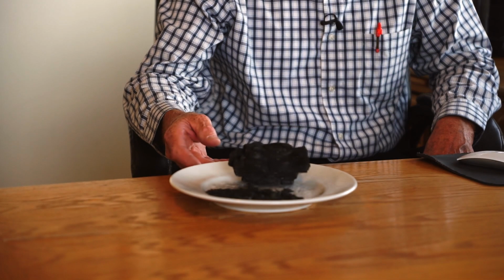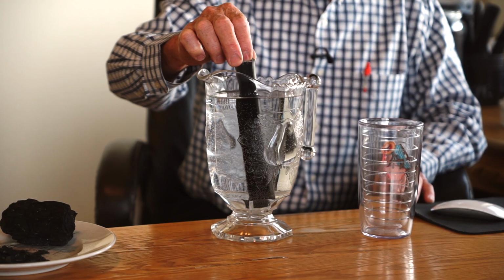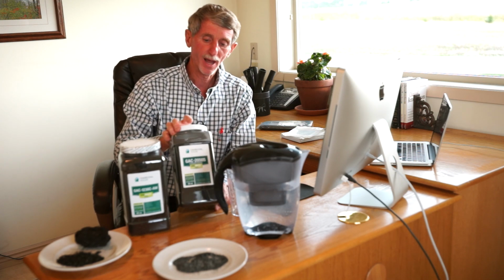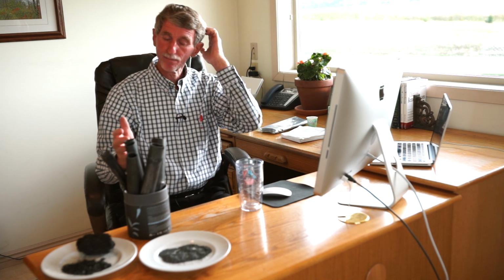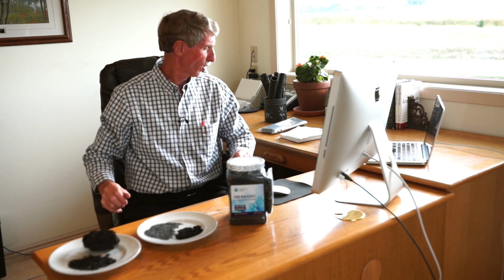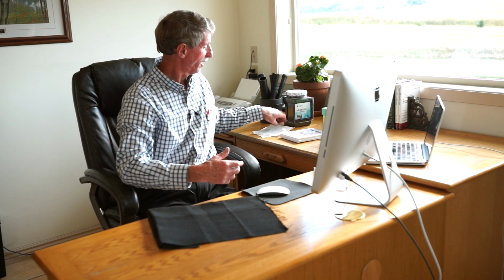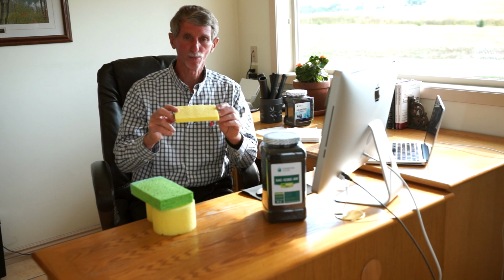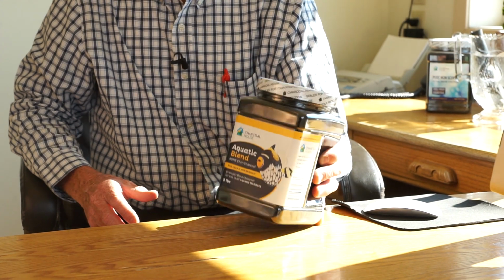What is Activated Charcoal?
John Dinsley, of Charcoal House LLC, explains: What is activated charcoal? How to make activated charcoal. Activated charcoal uses and applications.